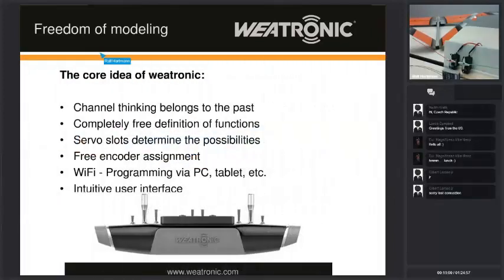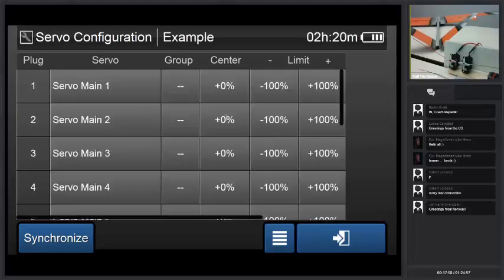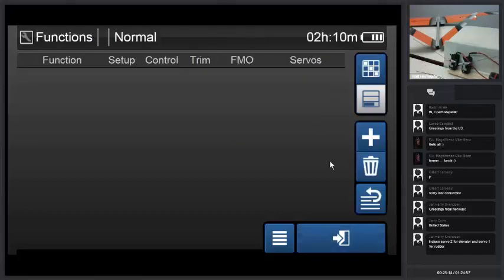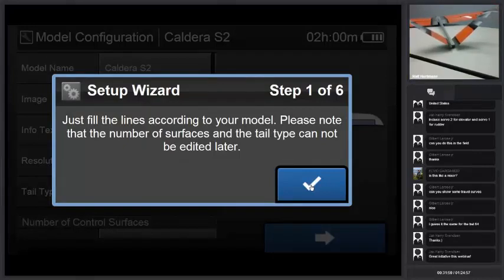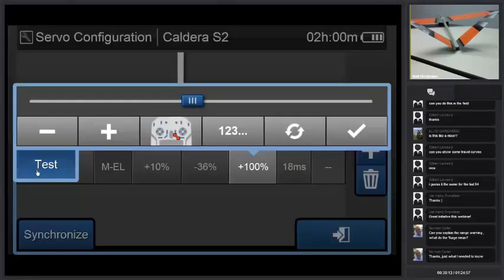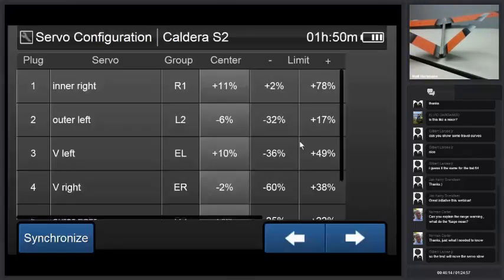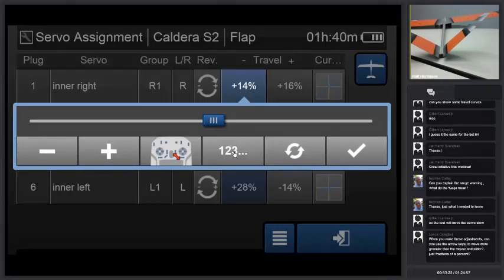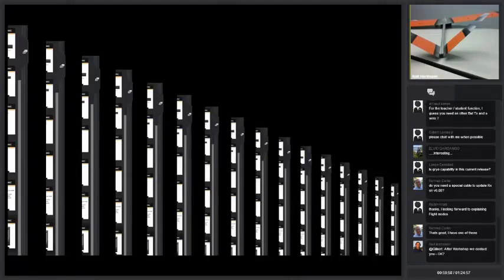weatronic basic workshop 2015-12-17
Basic information about the function and programming of a weatronic BAT 60 or BAT 64 transmitter. Configuration of functions and programming a new model using the Setup Wizards. Recording of the online workshop.